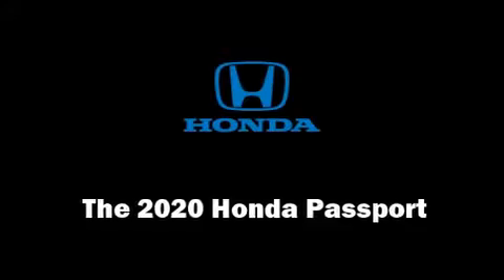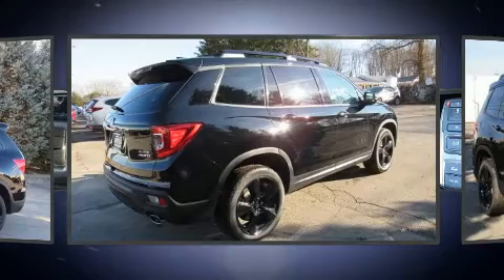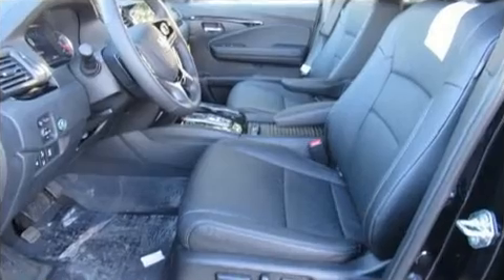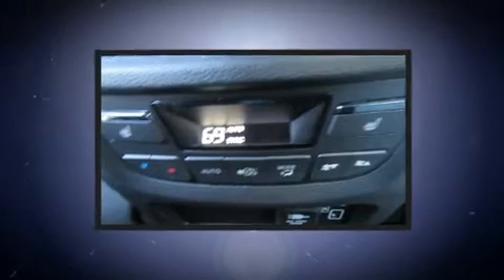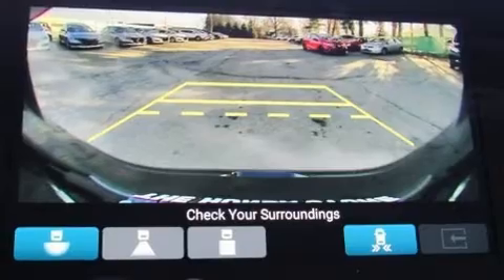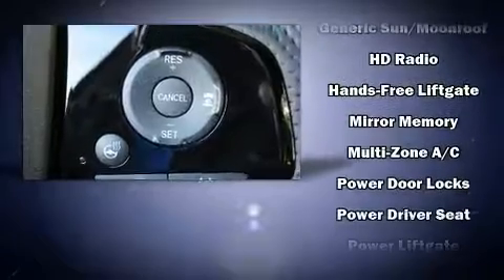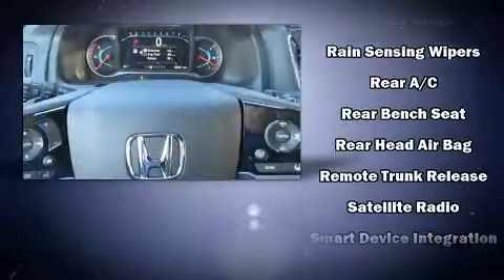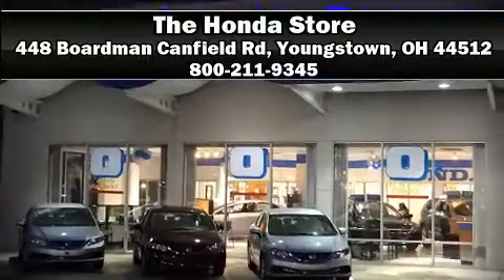2020 Honda Passport Elite AWD in Youngstown, OH 44512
Load your family into the 2020 Honda Passport. It features all-wheel drive versatility, an automatic transmission, and a 3.5 liter 6 cylinder engine. Top features include power front seats, an outside temperature display, heated and ventilated seats, power moon roof, heated door mirrors, skid plates, rain sensing wipers, and seat memory. Audio features include an AM/FM radio, steering wheel mounted audio controls, and 10 speakers, providing excellent sound throughout the cabin. Passenger security is always assured thanks to various safety features, such as: dual front impact airbags with occupant sensing airbag, front side impact airbags, traction control, brake assist, a security system, an emergency communication system, and 4 wheel disc brakes with ABS. Adaptive cruise control maintains a pre set distance behind the car ahead of you, simplifying highway driving and enhancing safety. We have the vehicle you've been searching for at a price you can afford. Stop by our dealership or give us a call for more information.